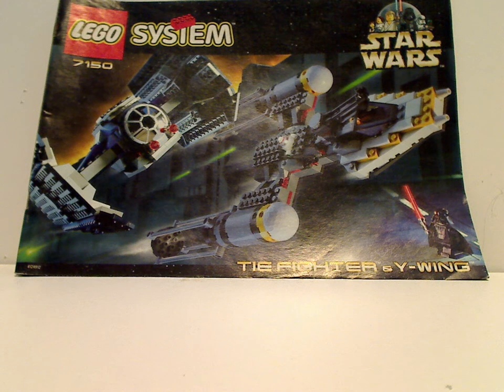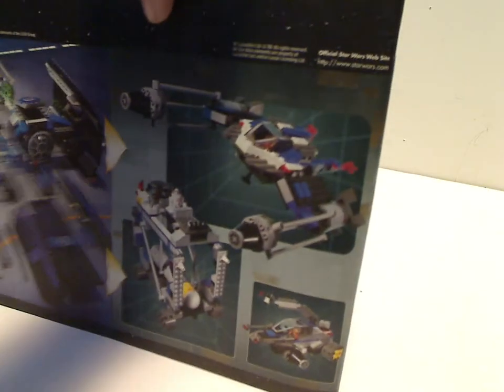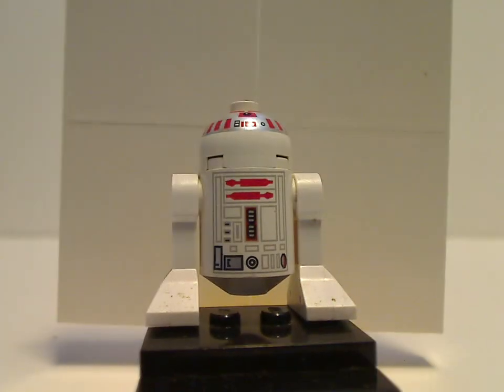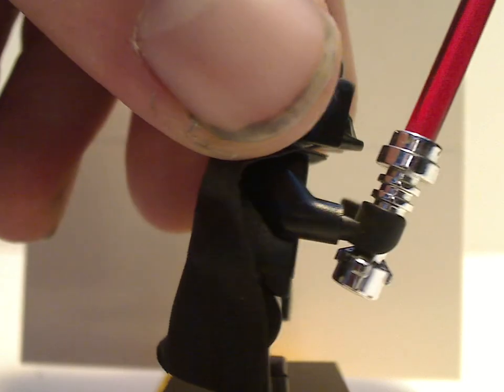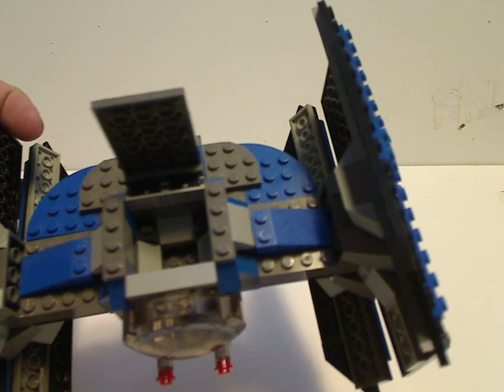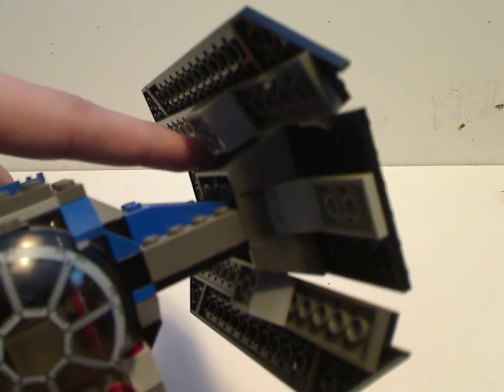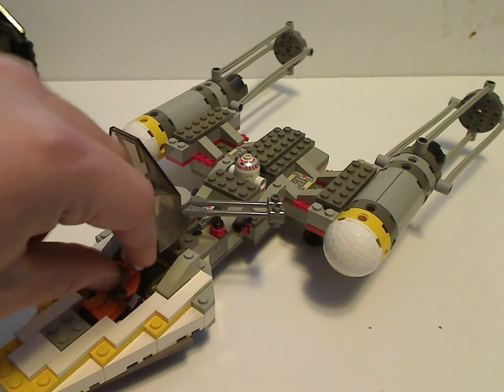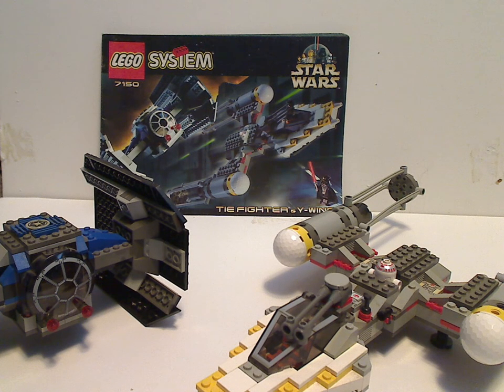Lego Star Wars Review Tie Fighter & Y wing StarFighter 1999